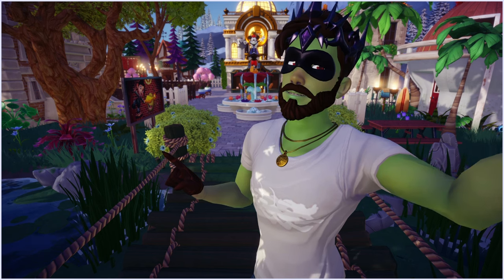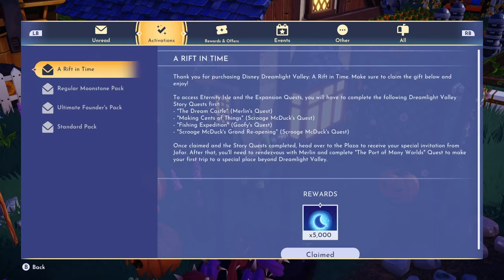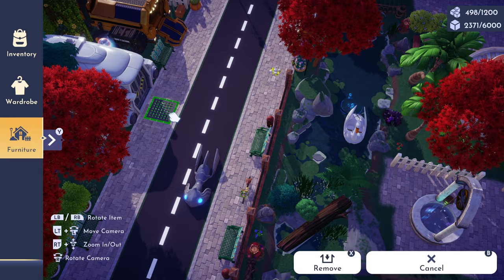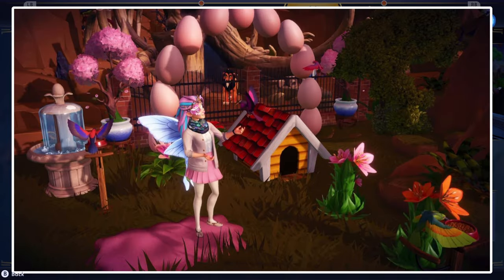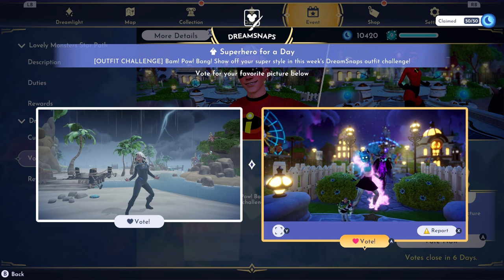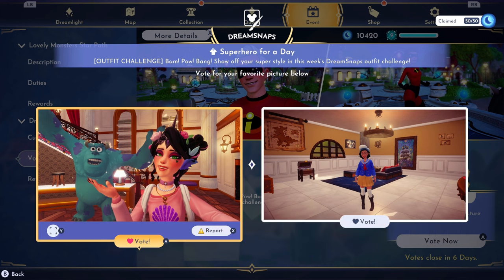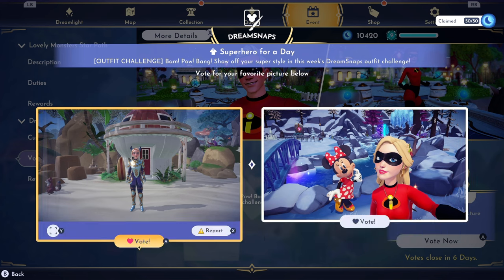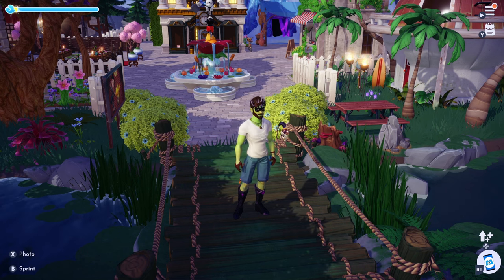Disney Dreamlight Valley voting on Superhero for a Day Dreamsnaps.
Hey

Thank you everyone for the continued support on these videos and interacting with me which makes me want to do this week in week out.

Good results for me this week. How did you do?